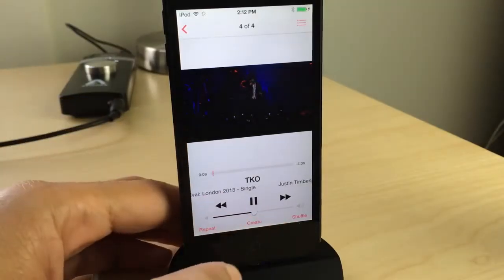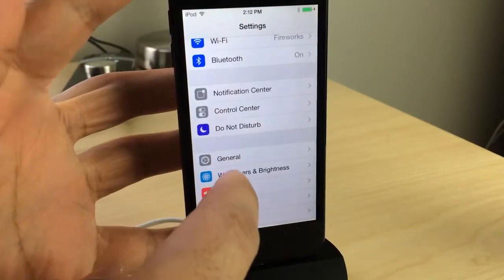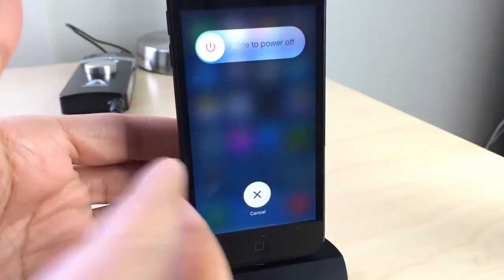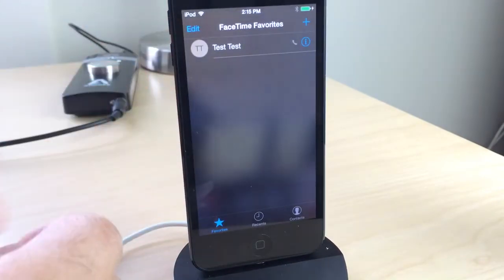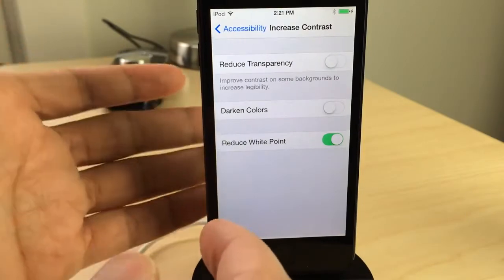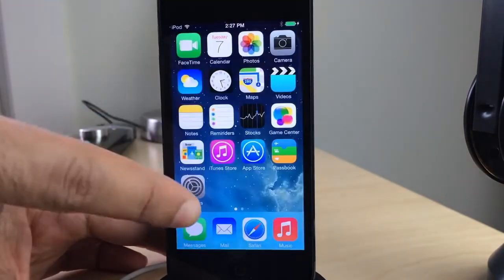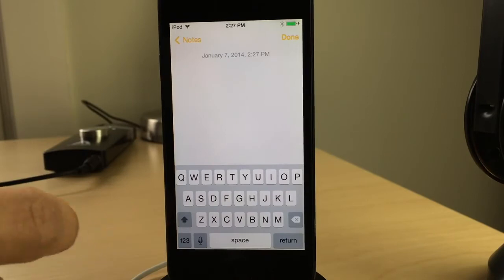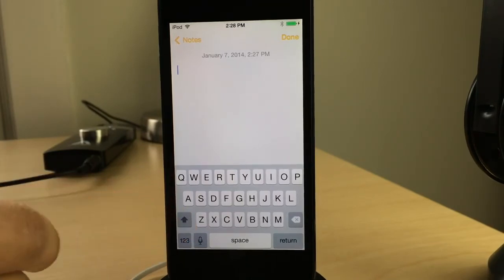Các cải tiến mới của iOS 7.1 Beta 3.